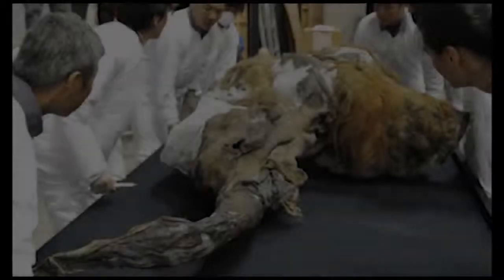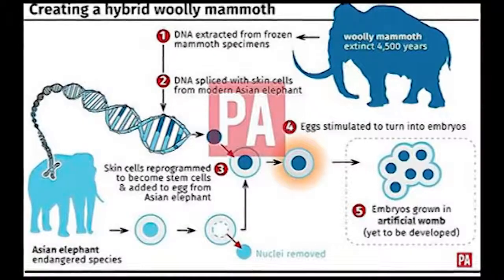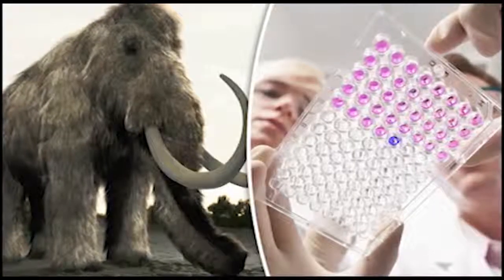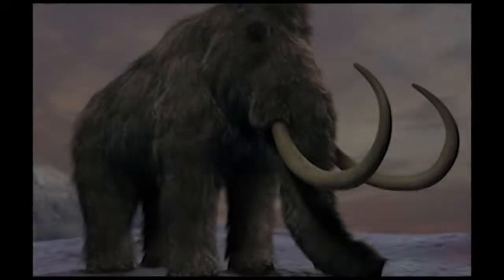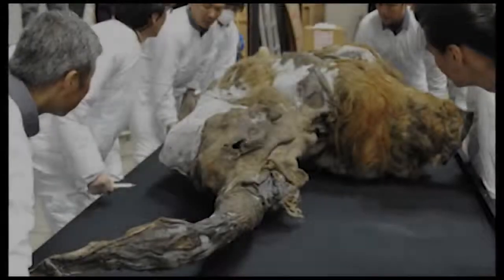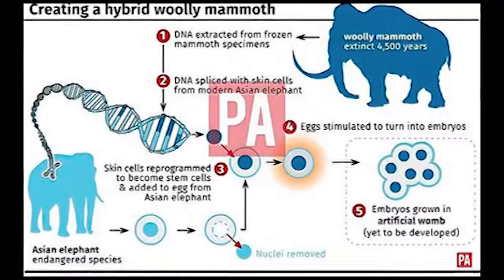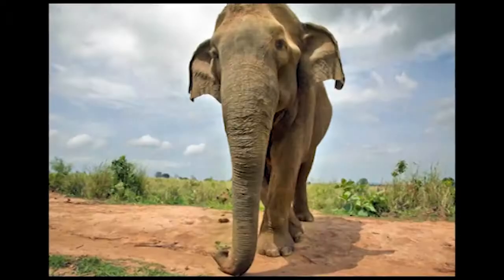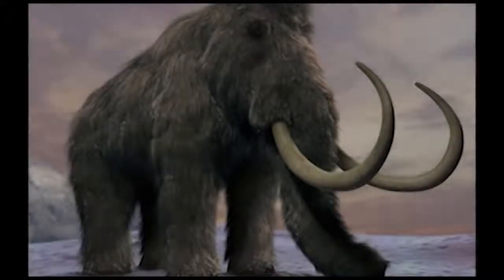Woolly mammoths ''to walk the earth again in TWO YEARS'' after massive breakthrough! - 2017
SCIENTISTS believe they are just two years from resurrecting a prehistoric beast. Source: .

CLONING BREAKTHROUGH: WOOLLY MAMMOTH TO WALK THE EARTH AGAIN IN TWO YEARS! There have been countless animal species that roamed the .